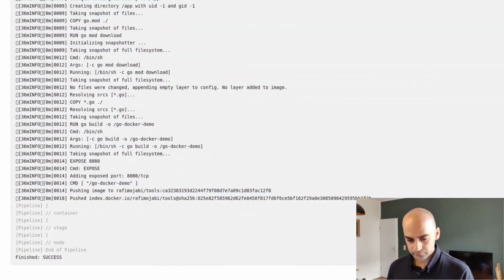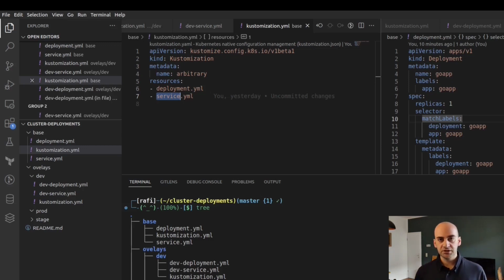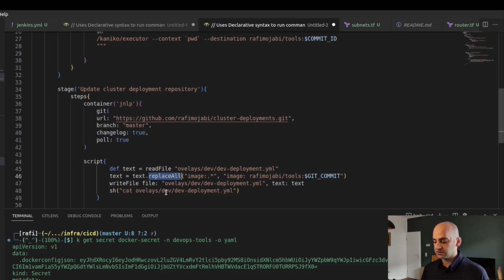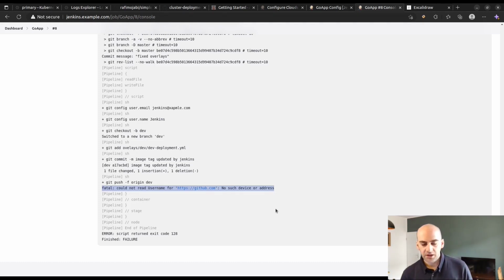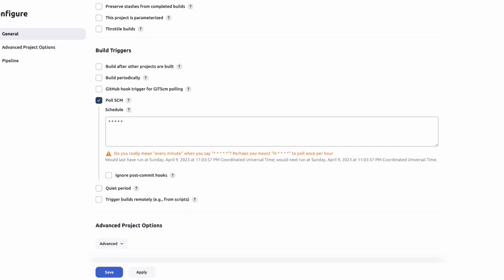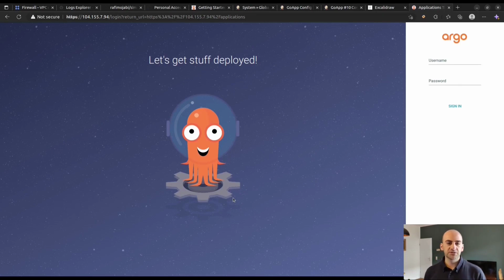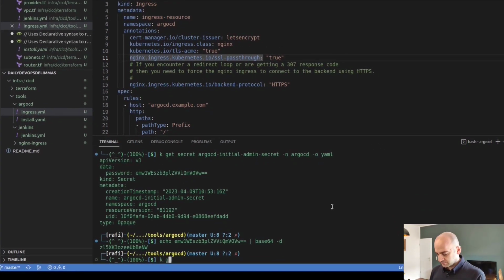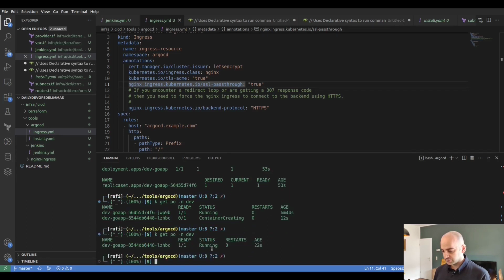Create CICD with Jenkins, Kubernetes ArgoCD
This video is the shortened version of the Original video of implementing the full CICD pipeline which could be found I thought it could be more useful for the ones who are only interested in the CI part. In this video, we learn how to create The CD pipeline using ArgoCD, Kustomize and Github. We will use Jenkins to create CI part using "Jenkins decelerative" language, Setup its trigger and connect it to our remote git repositories. we then get the latest changes in our git repository, Build a Docker image from it and push it to the registry. In the Last step,of the pipeline we update Kustomize Template in GitHub repository, and configure ArgoCD to check and watch this repository and act upon the changes there

The following tools are used in this Video:
Continues integration:
  - Jenkins
  - Kustomize
  -  Git Repository (Github)
  - ArgoCD